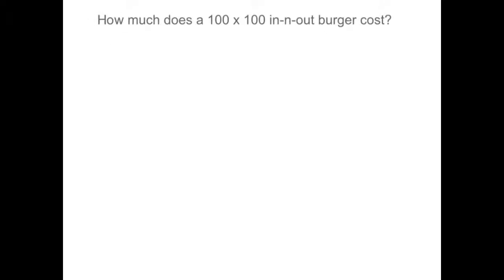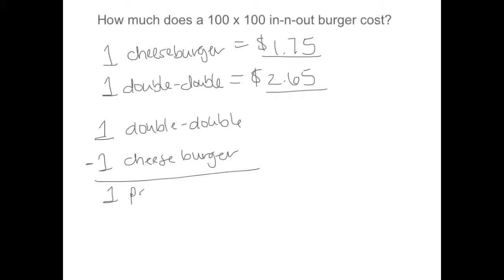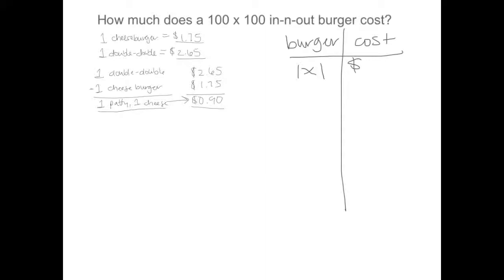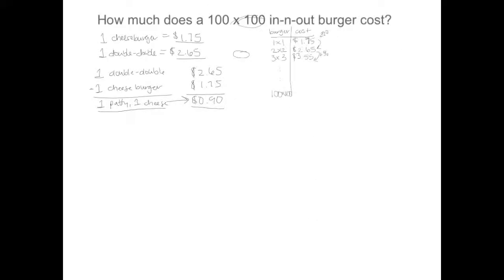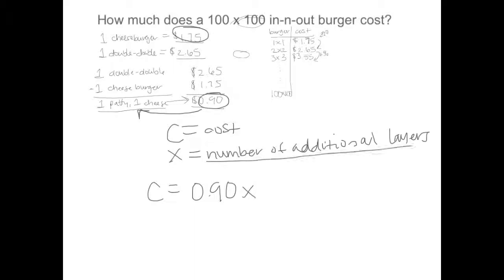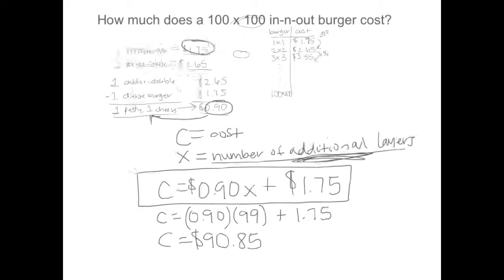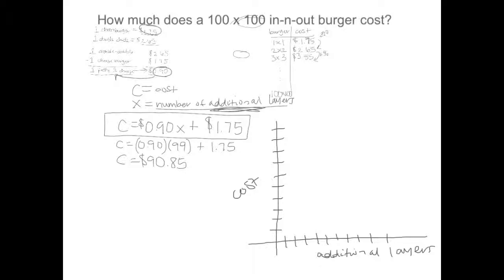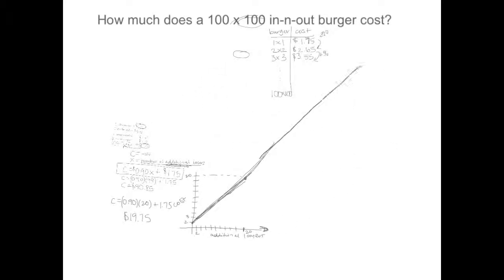100 x 100 burger math problem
This video is about 100 x 100 burger math problem found